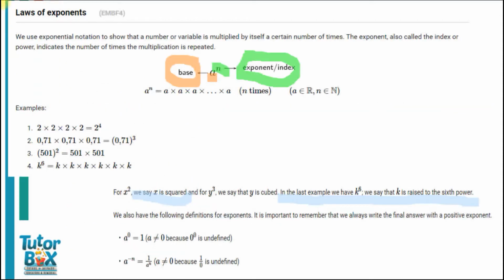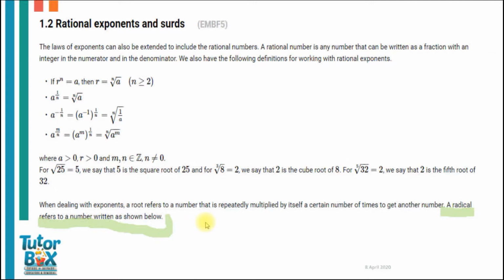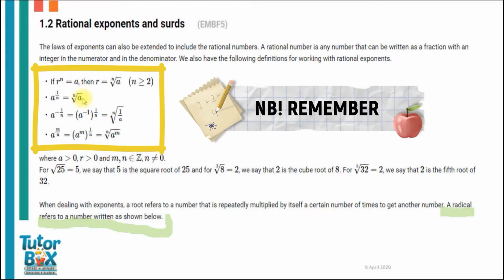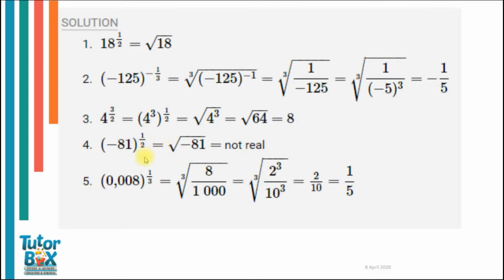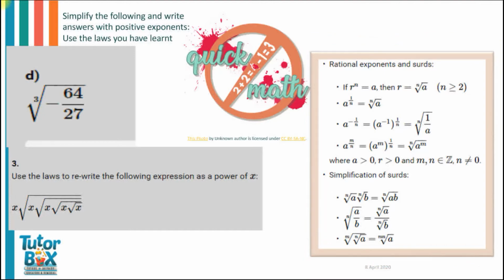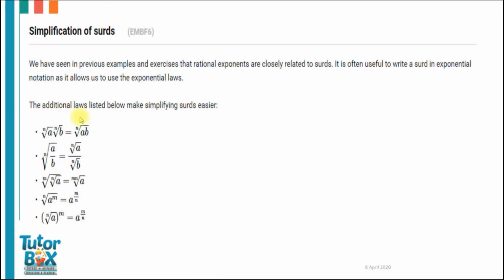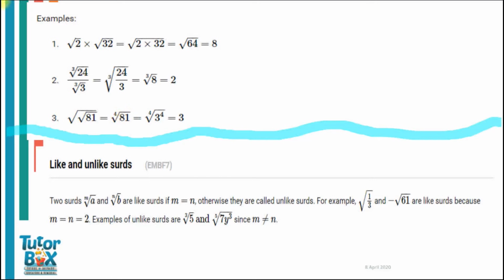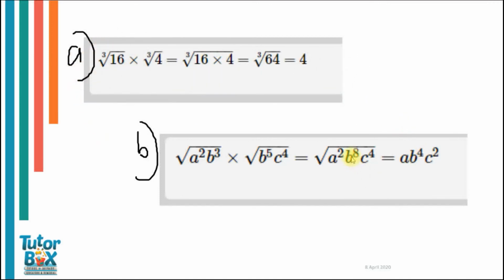Grade 11 Mathematics Session 1- Exponents & Surds Part 1